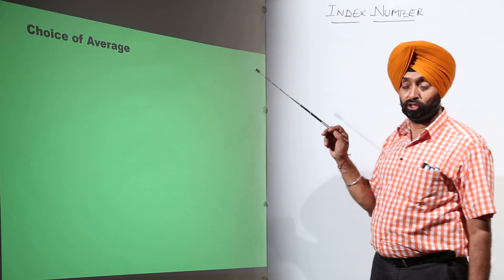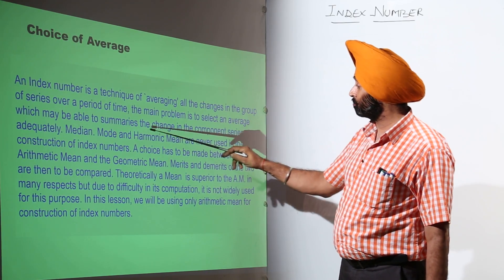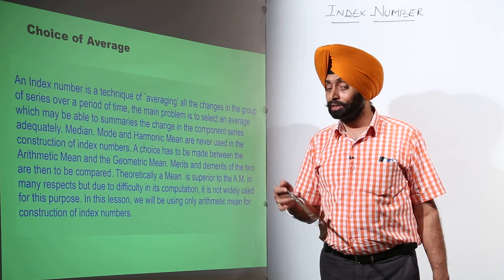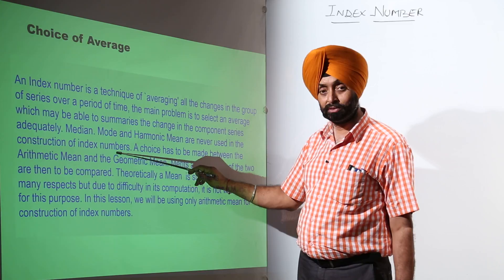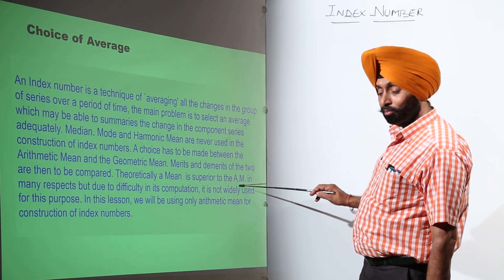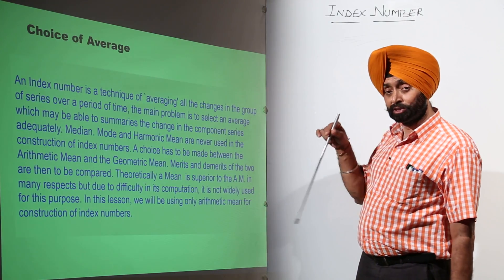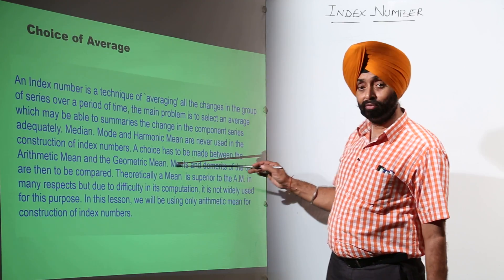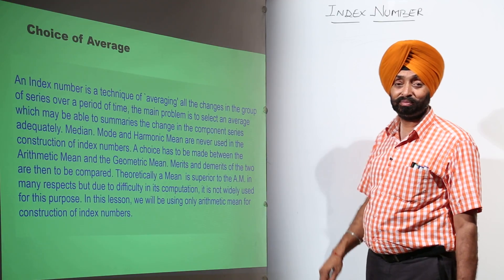Free Topic l ICSE MATH XII l Index Number l Choice of Average l L1423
Index Number (ICSE Class 12) have been explained in this bullet course and each and every minute detail has been covered so that students have a thorough understanding and can deal with any question based on this topic.